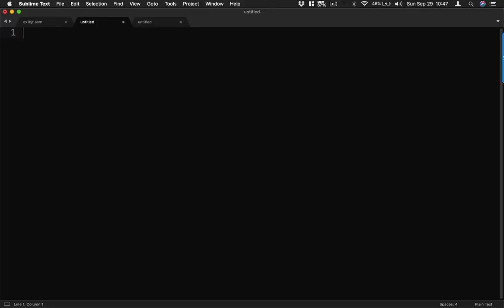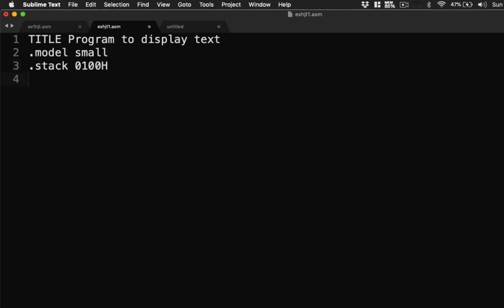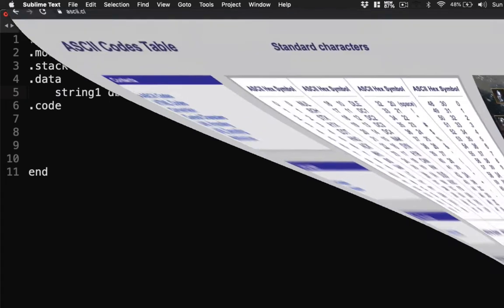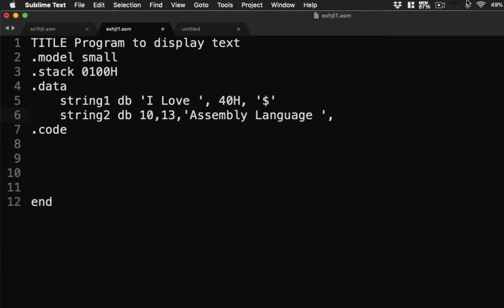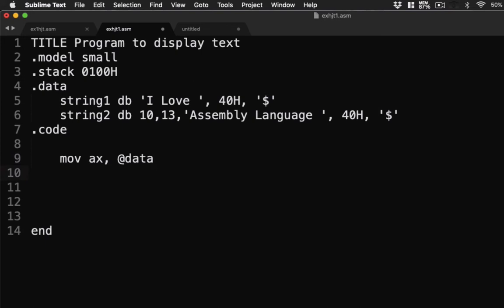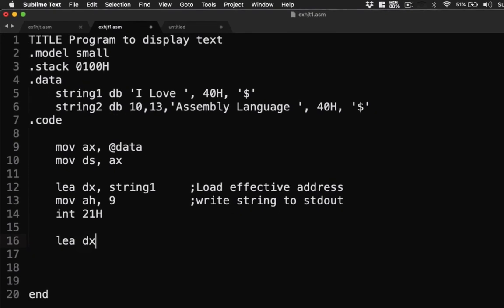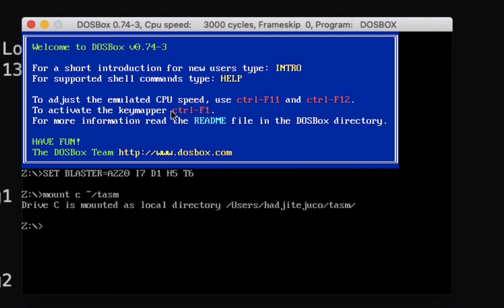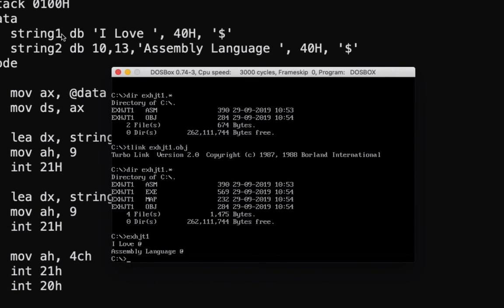Assembly Language Tutorial - Part 7 (Coding in assembly - DISPLAY TEXT)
Assembly Language Tutorial - Part 7 (Coding in assembly)

Codes and PPT